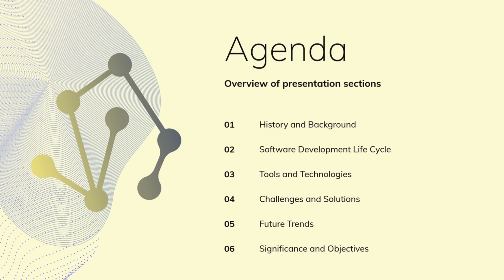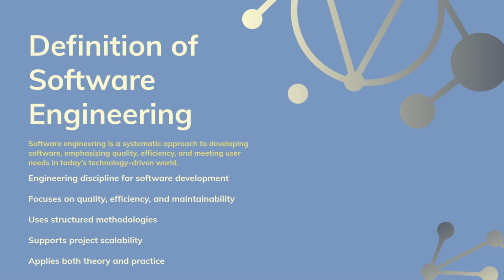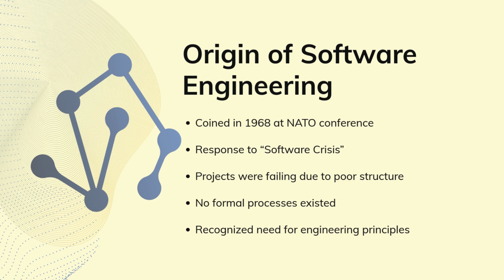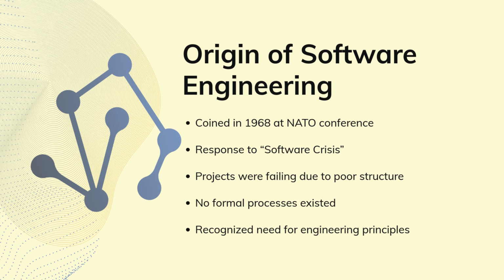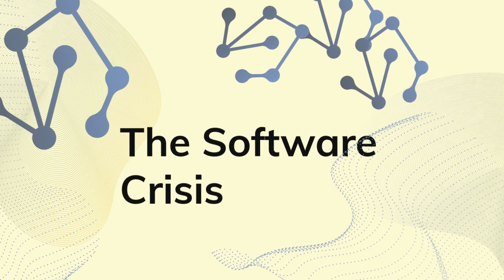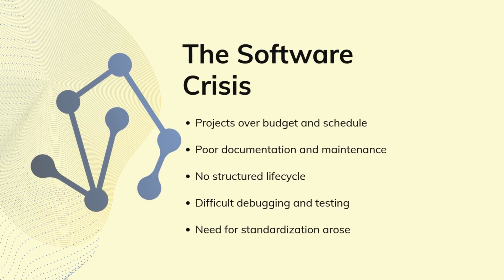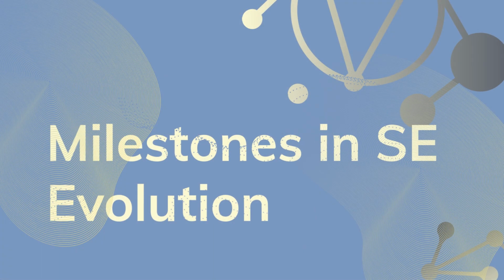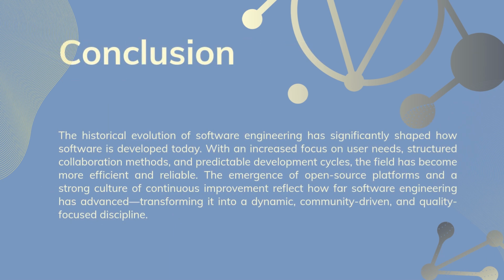Presentation Essentials of Software Engineering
Welcome to this educational series on Computer Software Engineering! In this video, we cover the first 5 slides of our presentation, diving into the fundamentals of software engineering—including its definition, importance, historical background, and the core problems it was developed to solve.

Why is it important in today’s digital world?

Key differences between programming and software engineering

The origin of software engineering and the software crisis

The need for structured methodologies in software development

Whether you're a student, aspiring developer, or a tech enthusiast, this video offers a clear and beginner-friendly introduction to one of the most important fields in technology.

📚 Presented by: [Your Name]
🏫 Institution: [Your Institute/University]
📅 Date: [Insert Date]